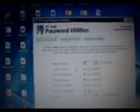how to have a ultimate password: protect your ebay, bank account, paypal, youtube and more!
I will show you an awesome generator that makes cracking your password IMPOSSIBLE!